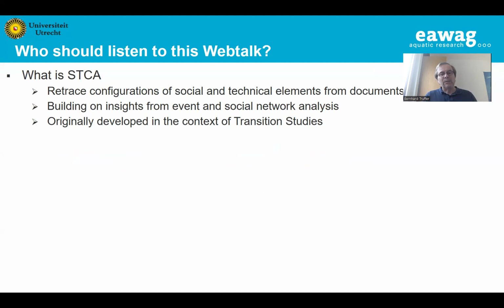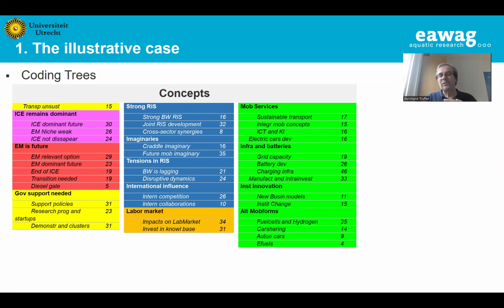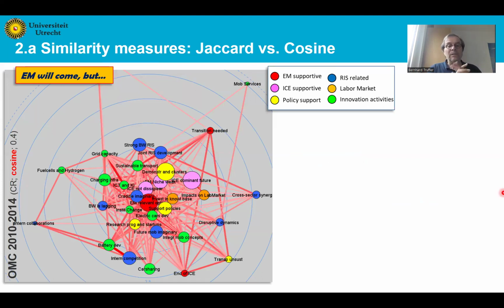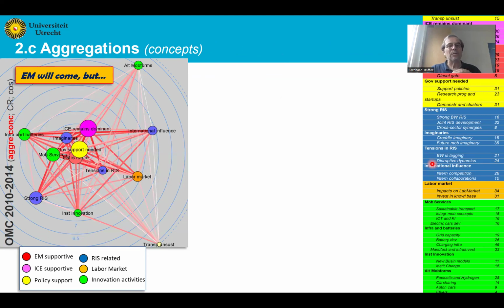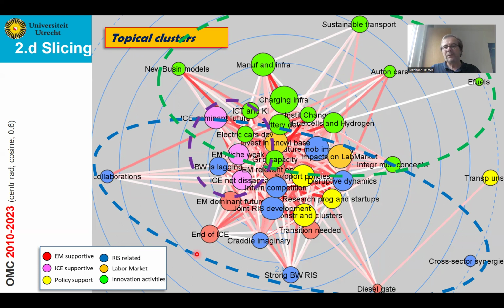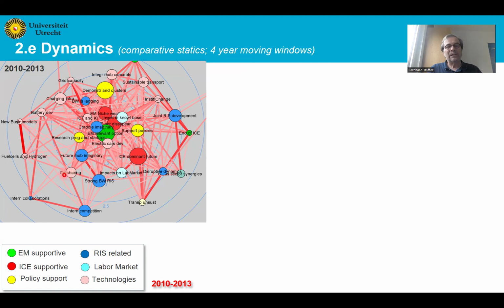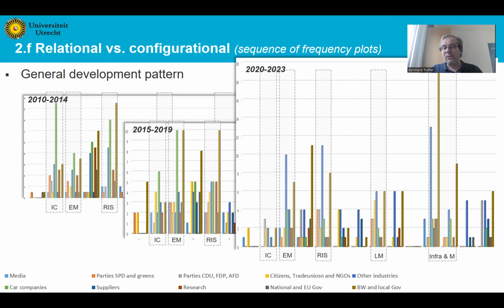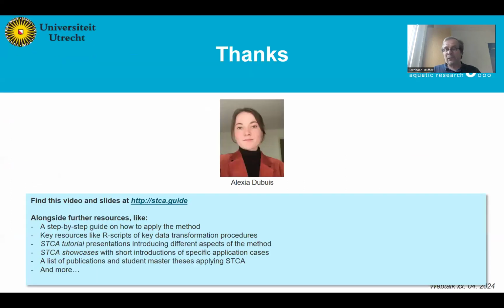STCA tutorial: How to choose appropriate parameters in STCA applications